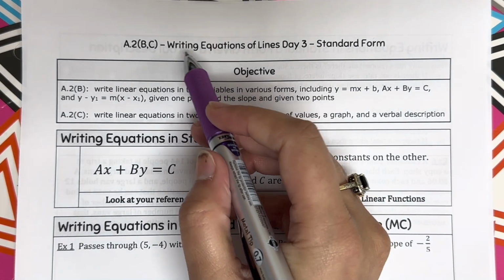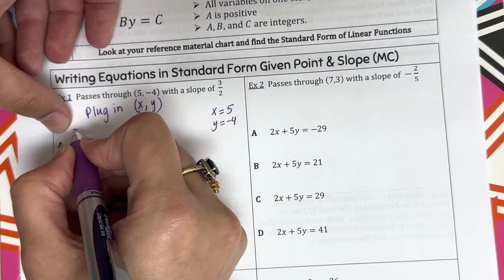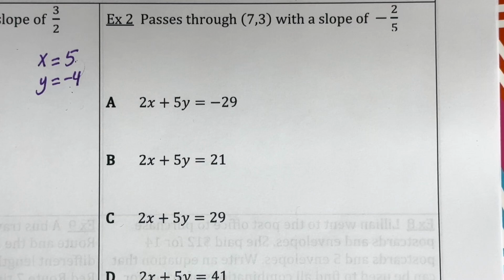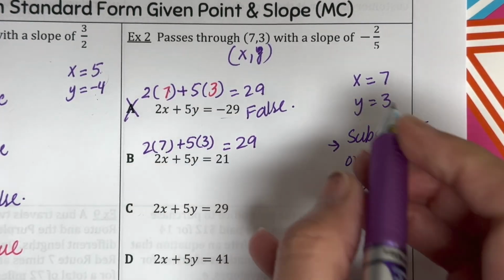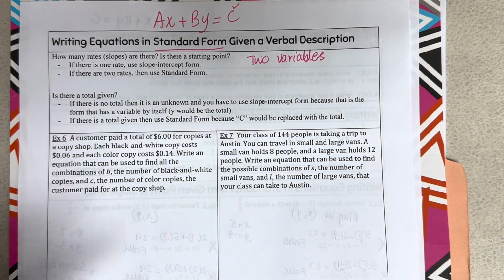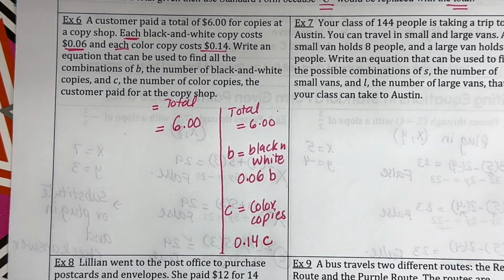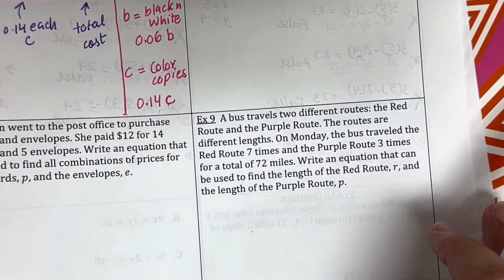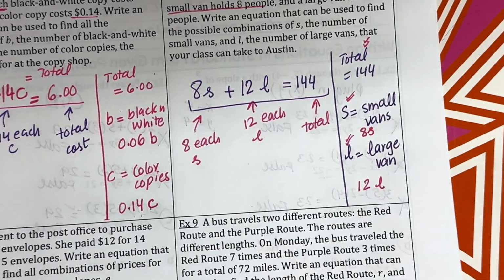Writing Equations in Standard Form